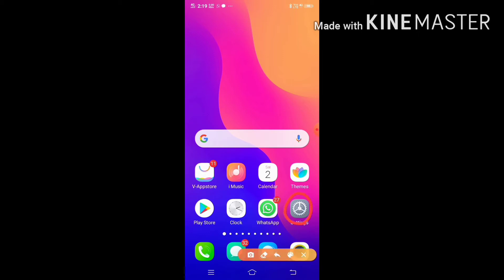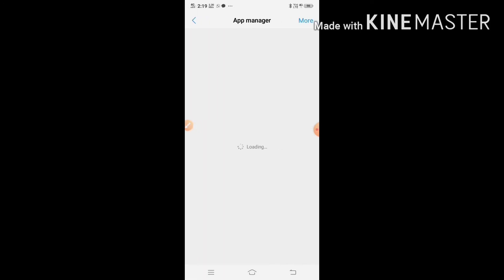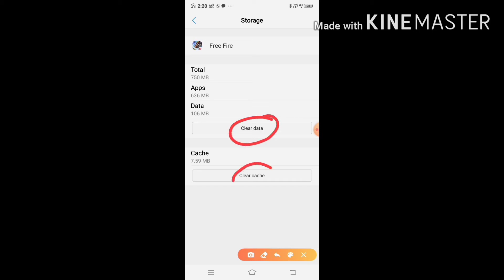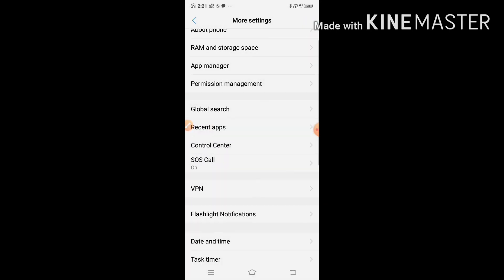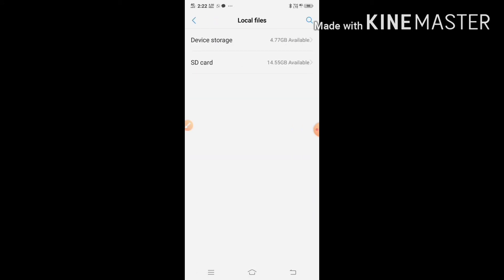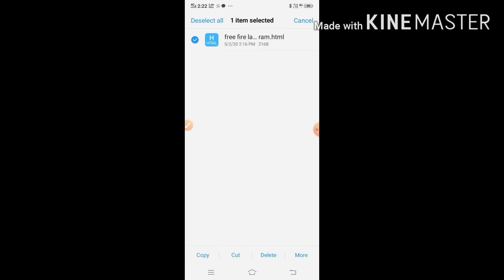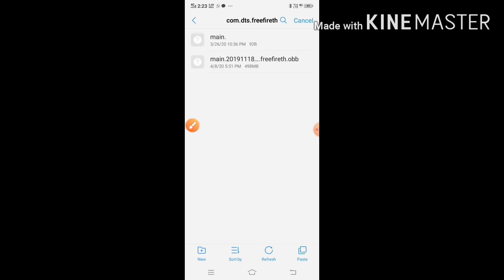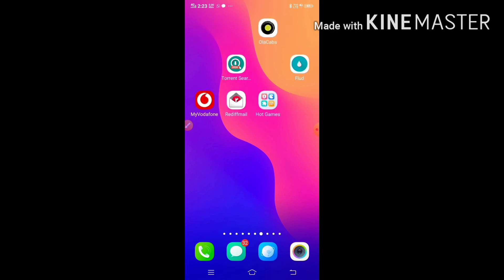Free Fire Lag Fix 1GB 2GB 3GB 4GB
This is the part 1of lag fix wait till part 2 launches

Creator - Sohan Kulkarni